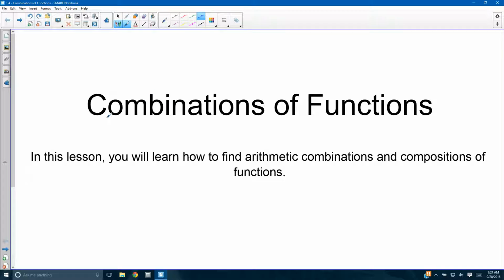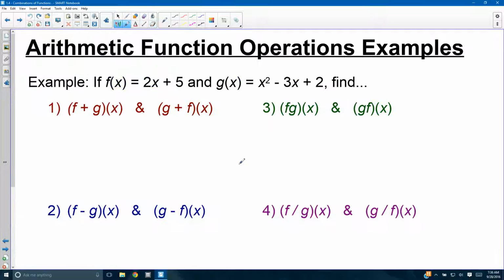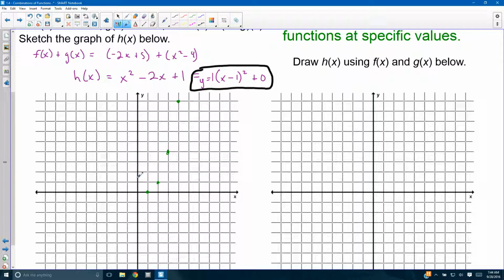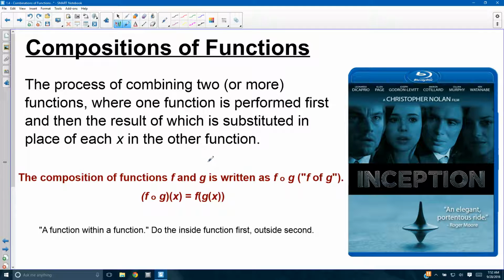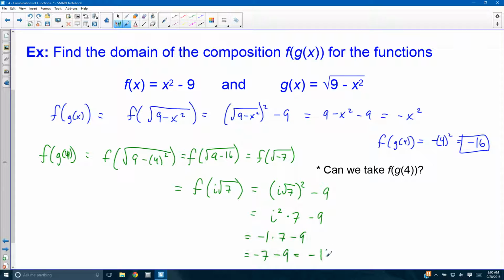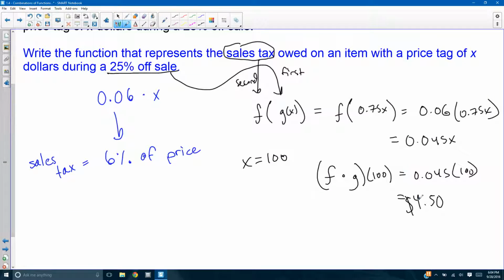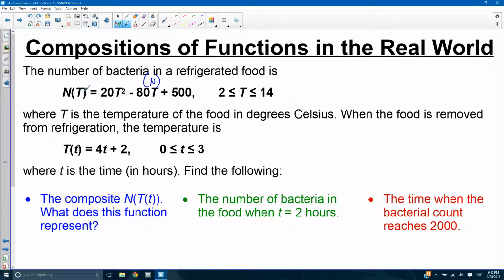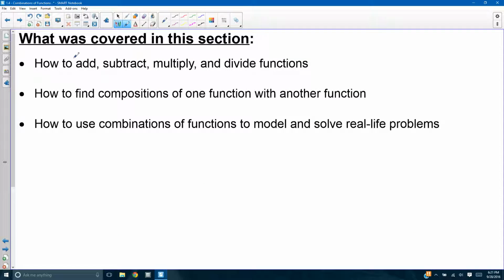1.4 - Combinations of Functions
(00:19) ARITHMETIC FUNCTION OPERATIONS
(02:47) Function Addition Example
(05:57) Function Subtraction Example
(09:18) Function Multiplication Example
(11:57) Function Division Example
(14:32) Graphing Combinations of Functions

(23:32) COMPOSITIONS OF FUNCTIONS
(25:08) Compositions of Functions Examples
(30:12) Domain of Compositions of Functions
(35:05) Compositions of Functions in the Real World Example #1
(41:31) Compositions of Functions in the Real World Example #2
(48:29) Compositions of Functions in the Real World Example #3

(57:41) SUMMARY